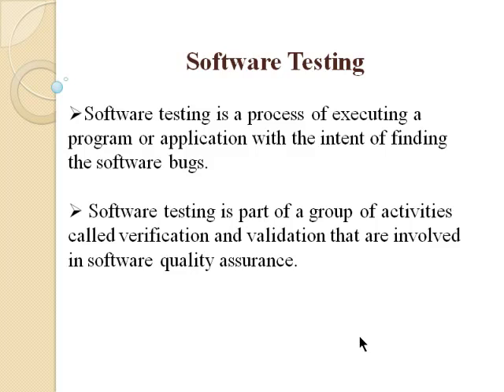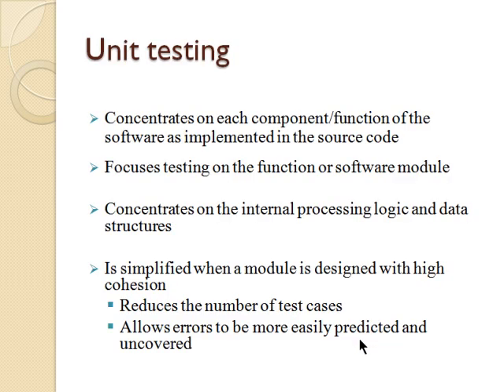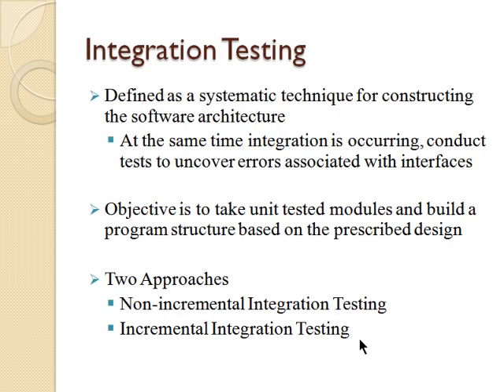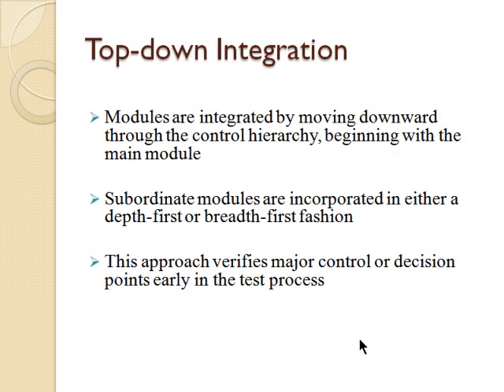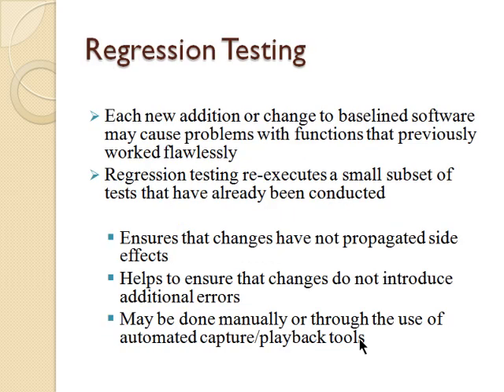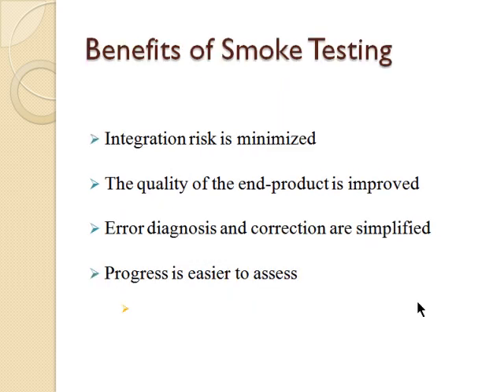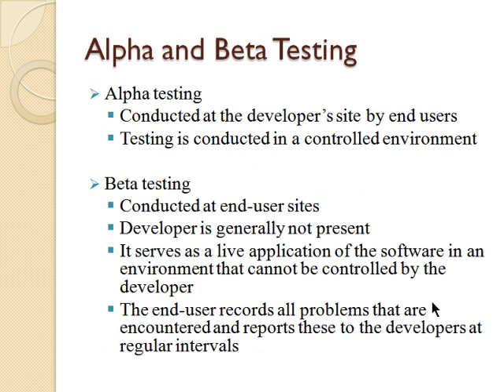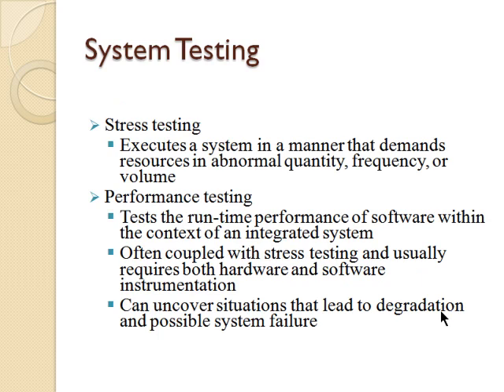Software Testing - ICT ELRC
ICT  ELRC - Software Testing : P.Sridevi @ VCW